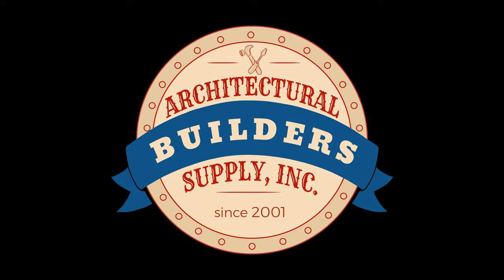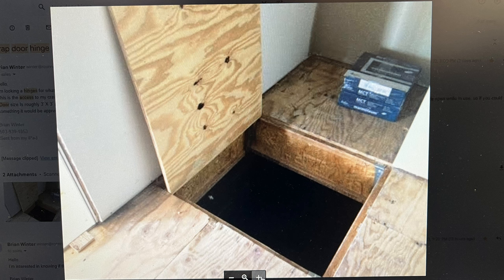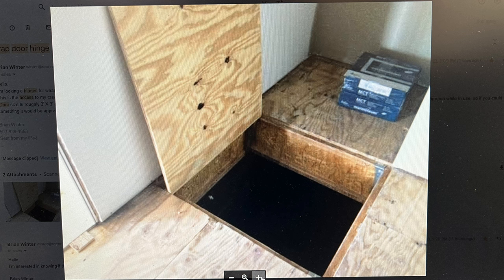A Conversation Regarding a Trap Door application and how best to hinge the door